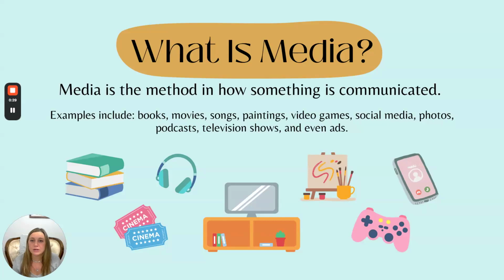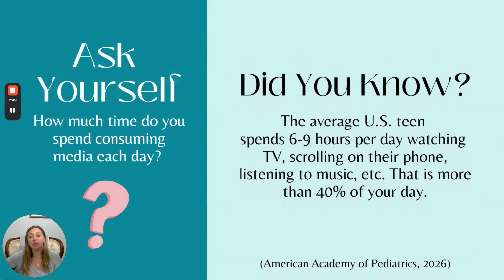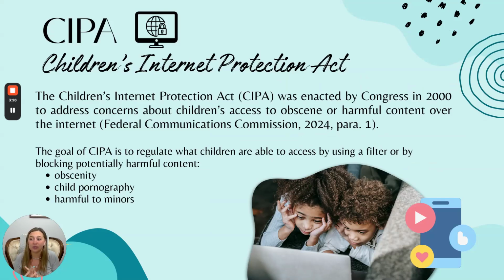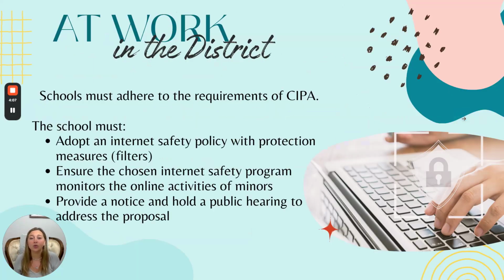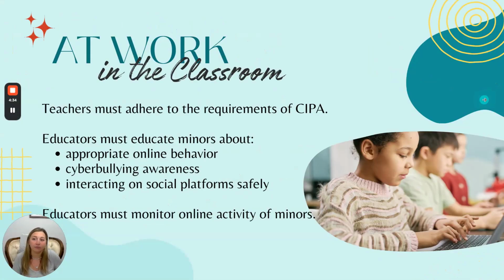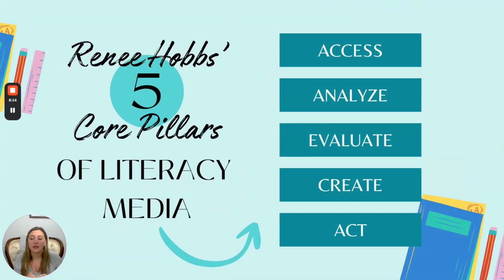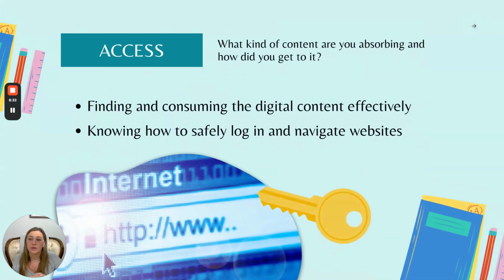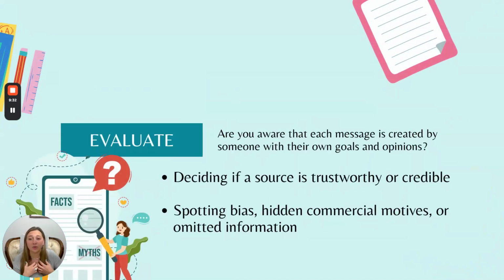Media Literacy and CIPA Digital Safety